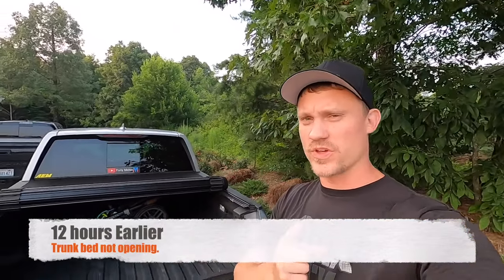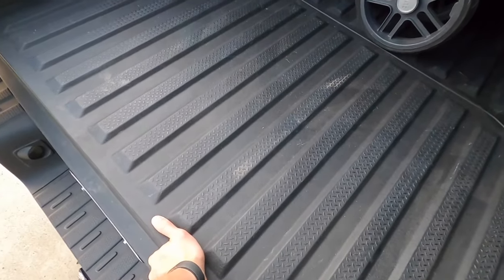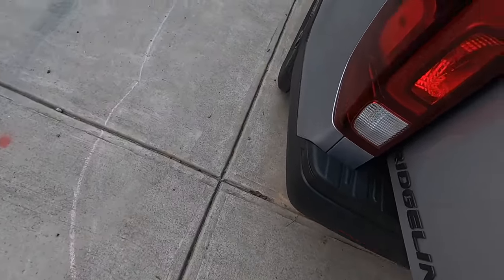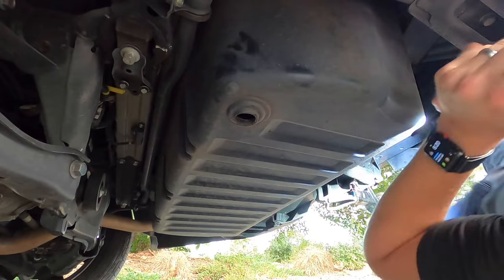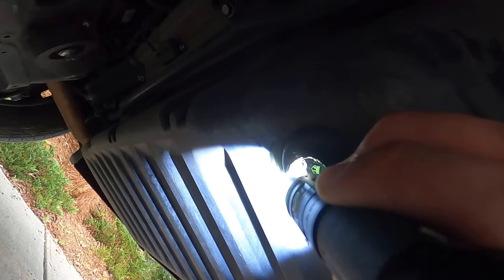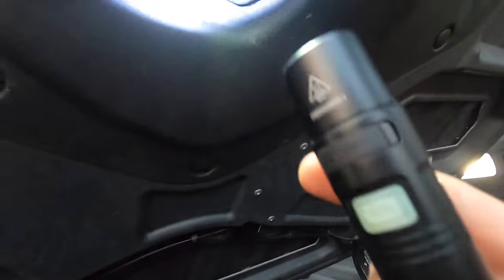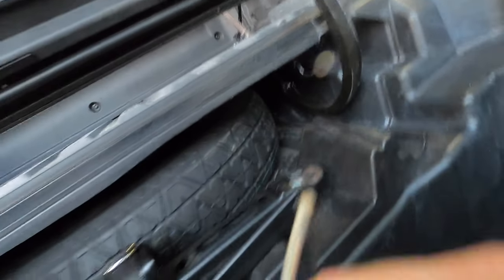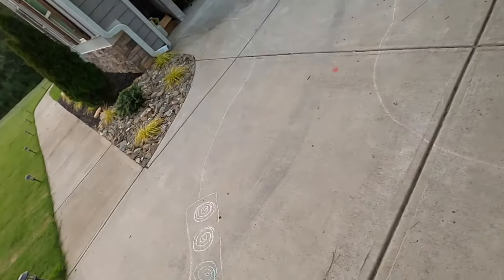Honda Issue Uncovered! Cant access in-bed Trunk / Spare tire - Watch my repair method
* Please watch the second follow up video as I have uncovered additional info on why it failed.

I experienced my trunk bed fail to open on my  2018 Honda ridgleline with 48,000 miles. In this video I show you the issue at hand, How I went about resolving it and how you can prevent this from happening to you in the future. Regardless of what year 2nd gen ridgeline you have I highly recommend you do this fix ASAP!

If this fails and you need to access your spare tire or if you have an emergency kit stored in the trunk and cannot access your bed trunk this would be a major issue.

I have already confirmed with other Honda Ridgeline owners that this electrical tape installation is what Honda is using. I have seen other vehicles experiencing the beginnings of this electrical tape separation issue.

Pry Tool kit
Tonneau Cover
Fenix Rechargeable flashlight